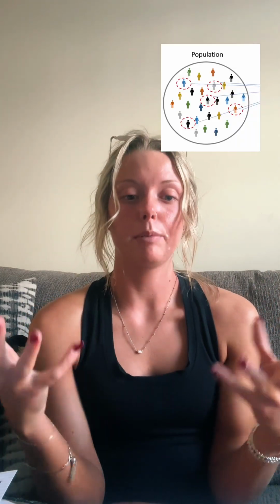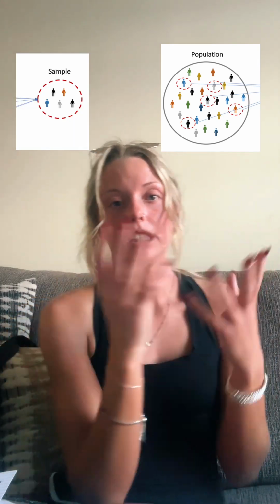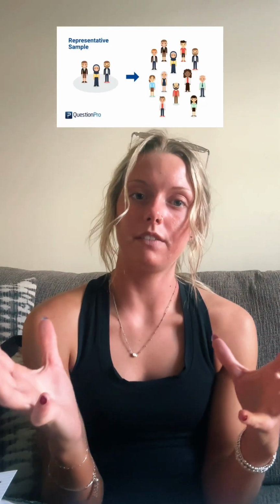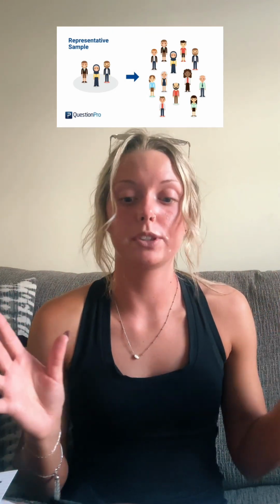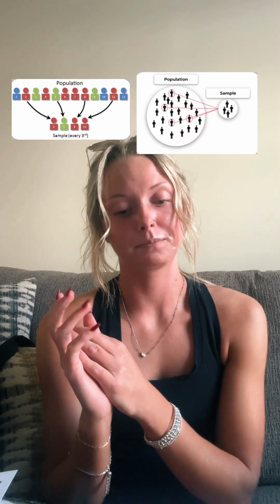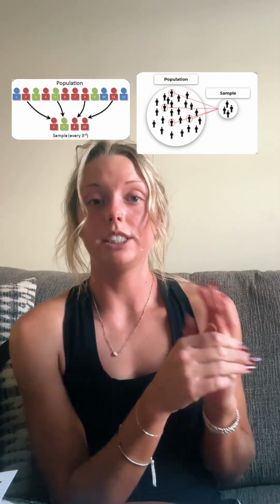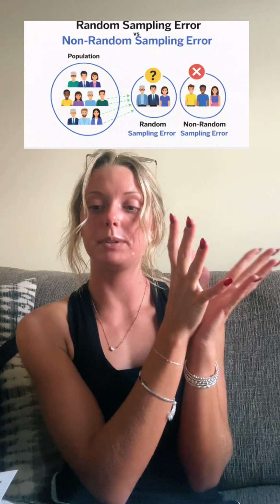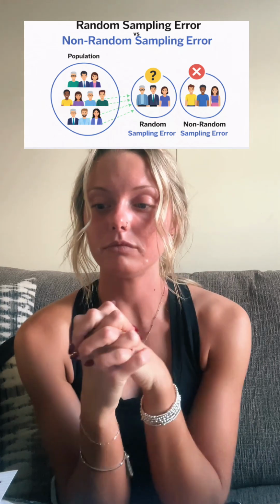HDAL 4950 W11 discussion video